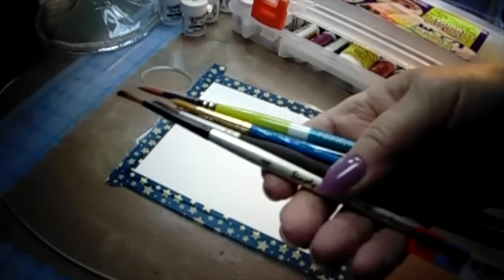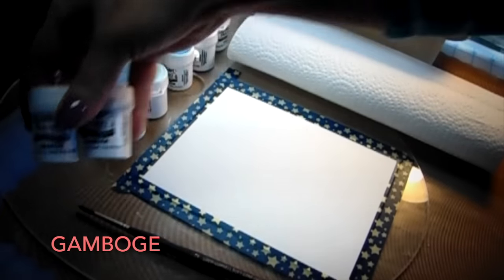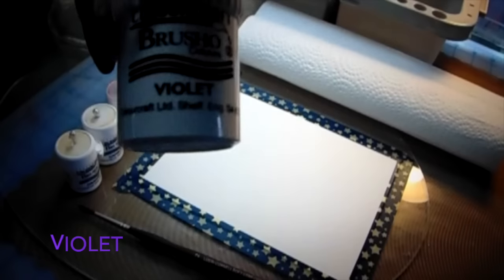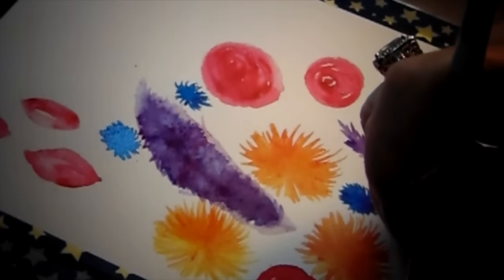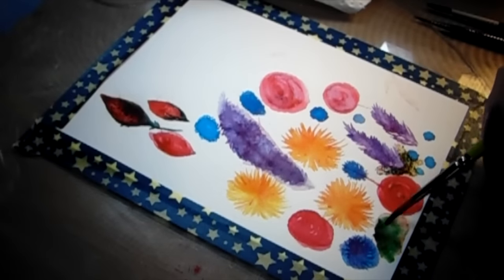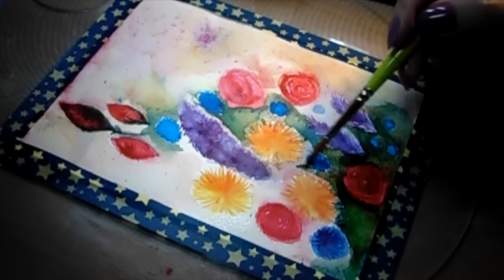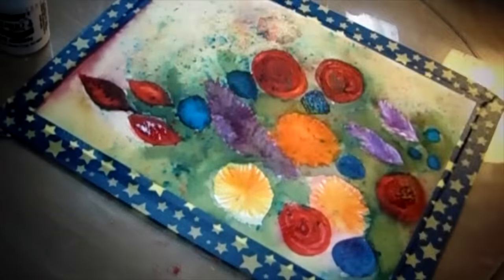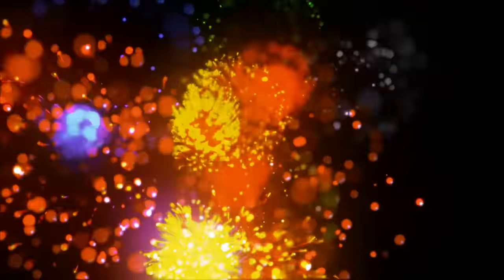Brusho Water-colour Card Folk Artsy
Folk Art is unique, because it lends itself to a more Mixed Media feel. I am using my Brusho Powder's to achieve a whimsical Floral Watercolour look. My inspiration came from Sandy Allnock, and her beautiful Brusho Watercolour Card.